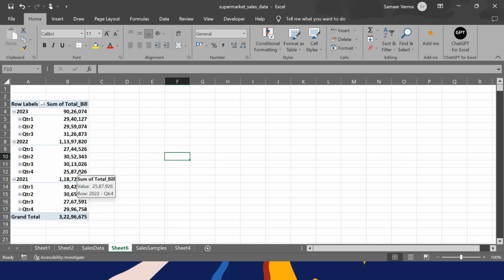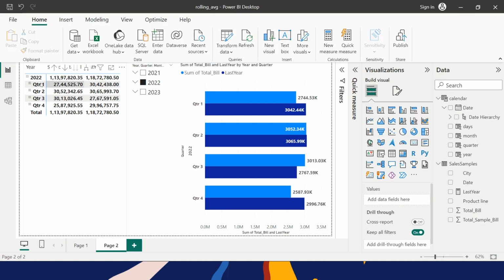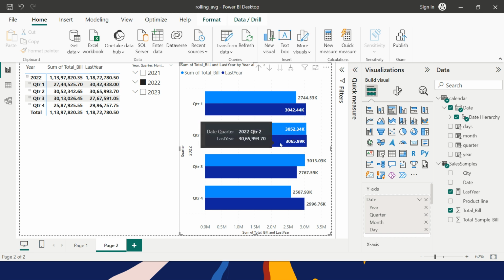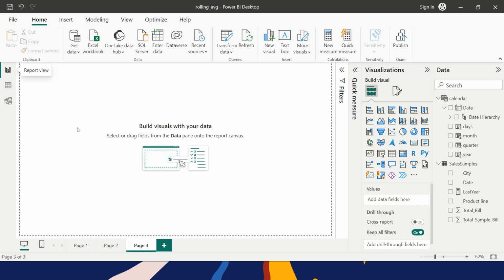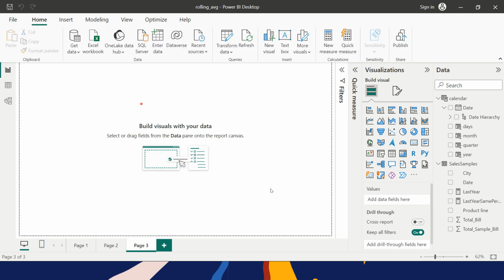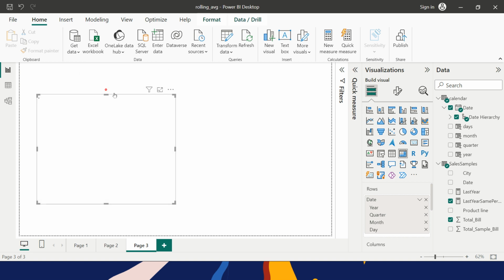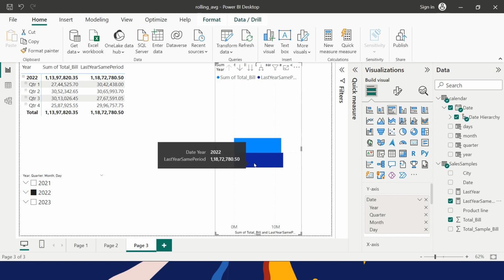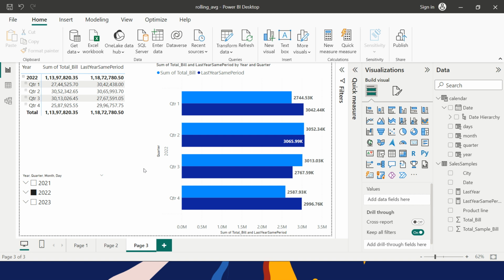Mastering DateTime in Power BI: SAMEPERIODLASTYEAR Functions Explained! | #25.21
"How to do the comparative Analysis with Last Year Same Month or Quarter or Day in Power BI", "How to create a bar chart which has the columns for same quarter, month or days from last year alongside the current years in Power BI", "What is the SAMEPERIODLASTYEAR Function in Power BI", "Use case of Calculated Columns in Power BI using DAX functions"... all these questions have been answered in this video...